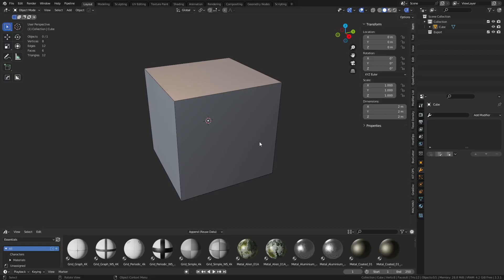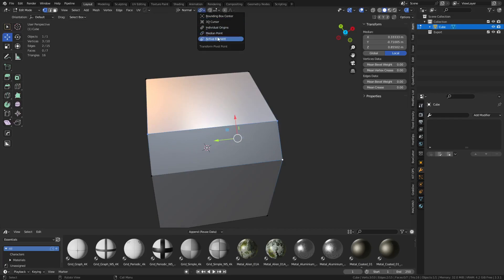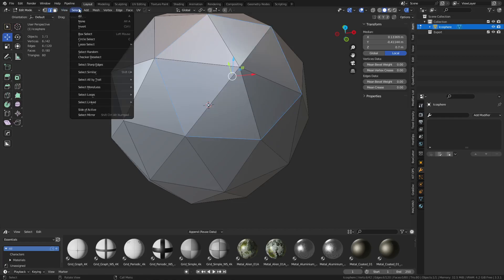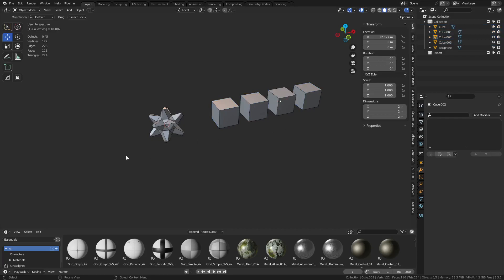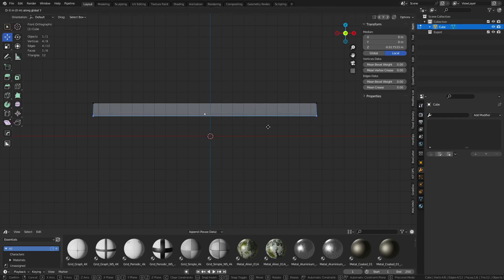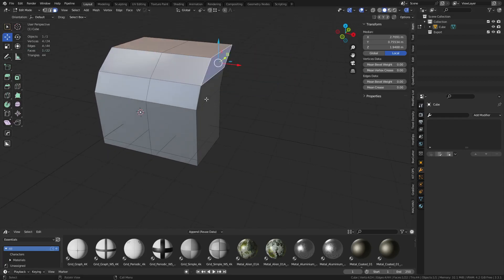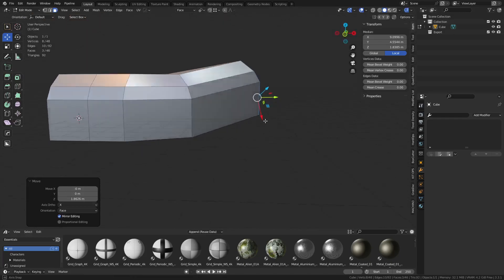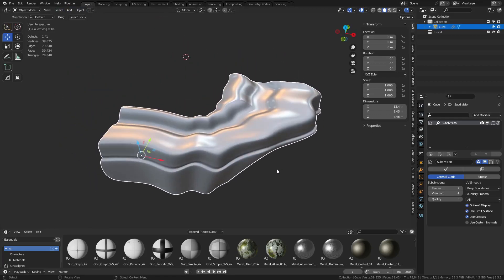Transform Orientation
Quick tutorial on how to use transform orientations, pivots, selections, and a little bit about snapping too.